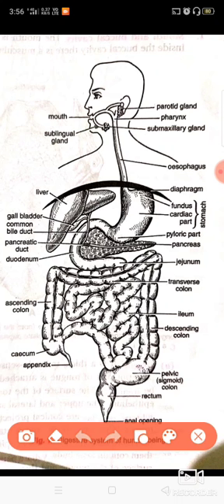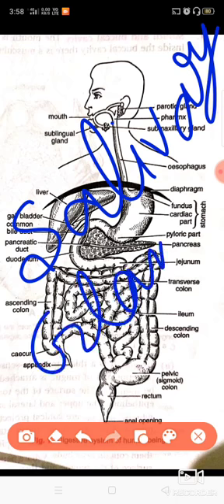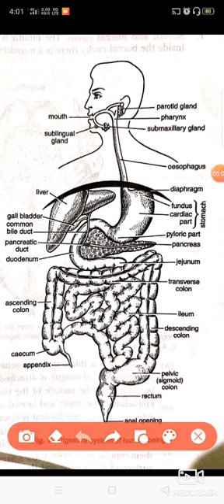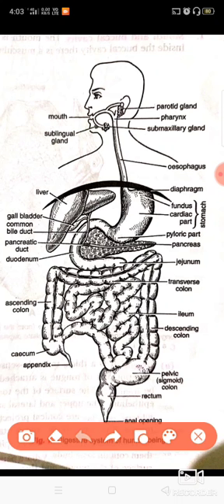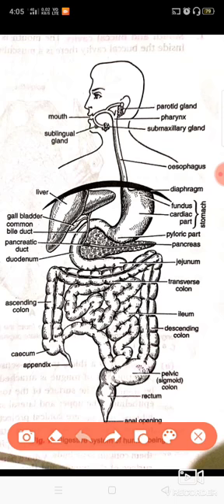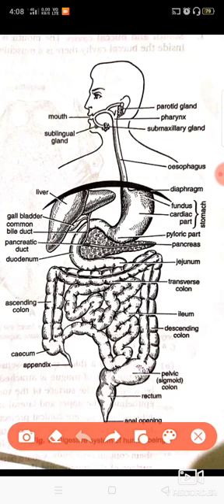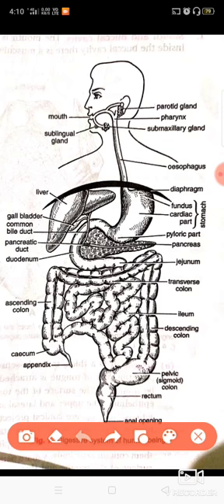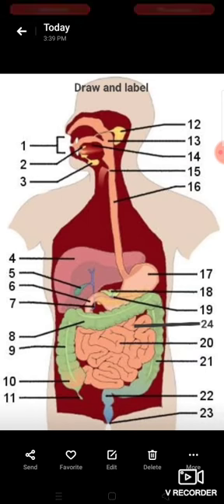Class 10 digestive system